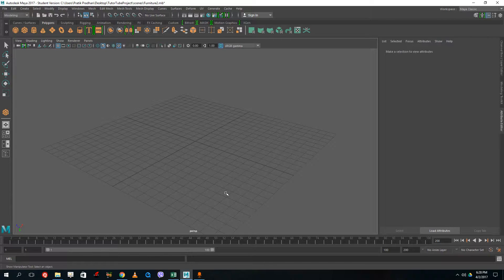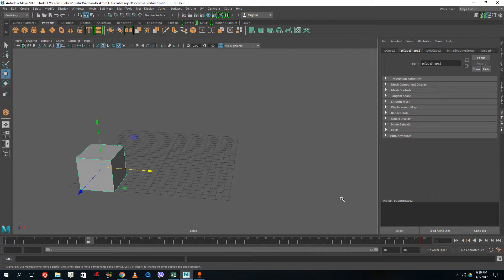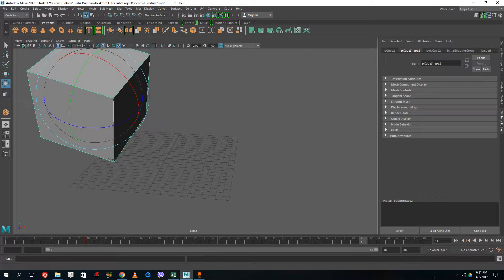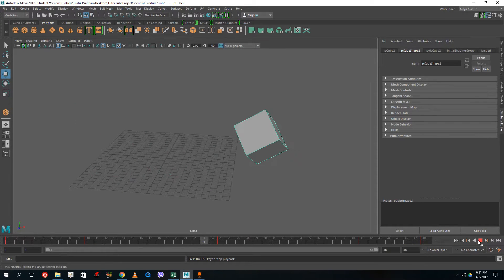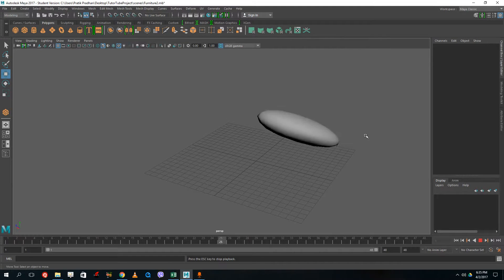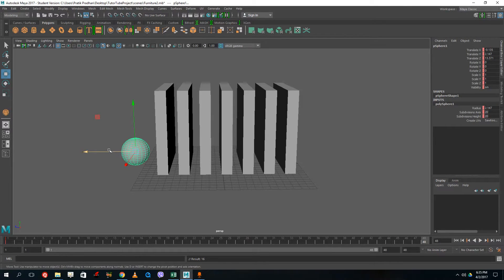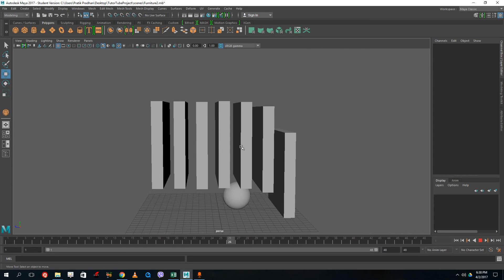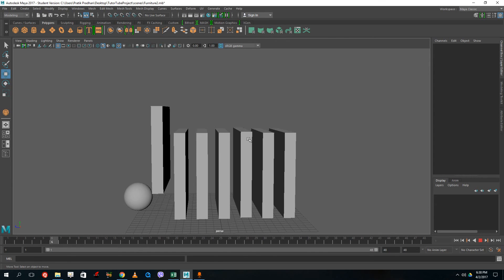Autodesk Maya Lesson 4 - Animation Process and Steps Framerate Settings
This is the fourth lesson of the Autodesk Maya tutorial series and in this video the keyframe animation project and framerate settings are explained